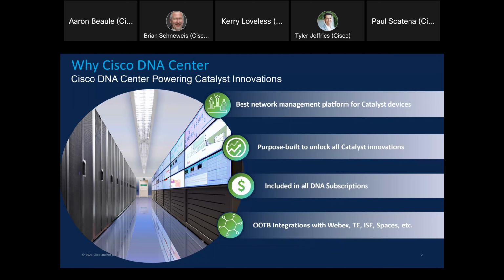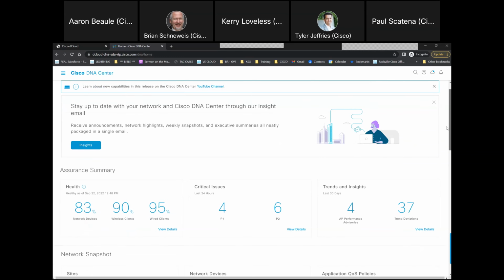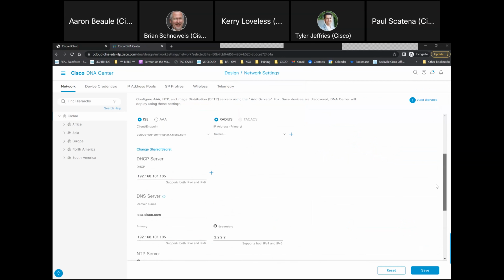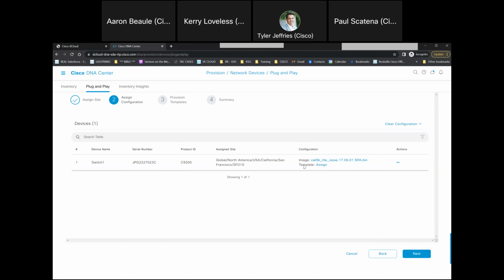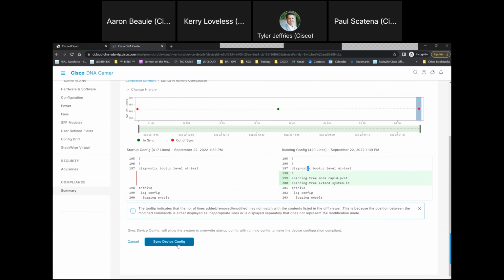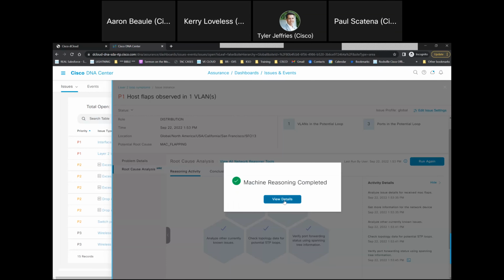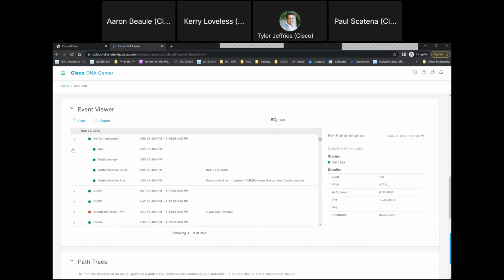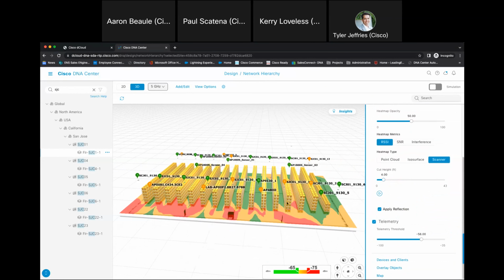Cisco DNA Center Overview Demo